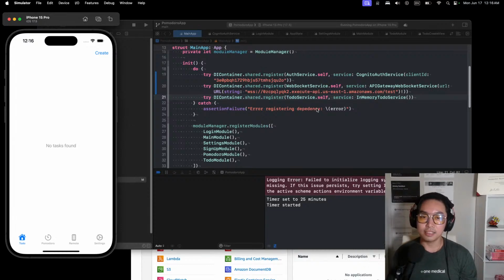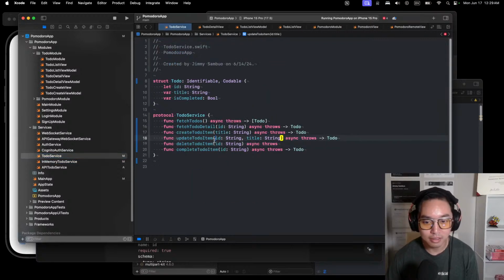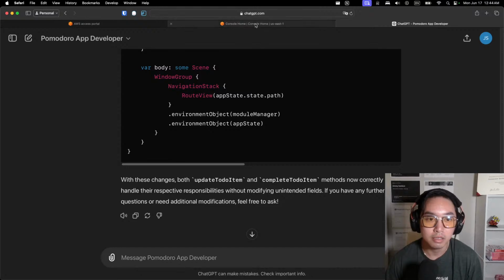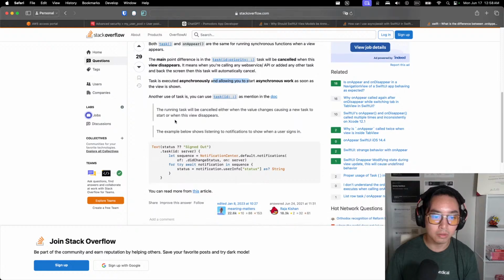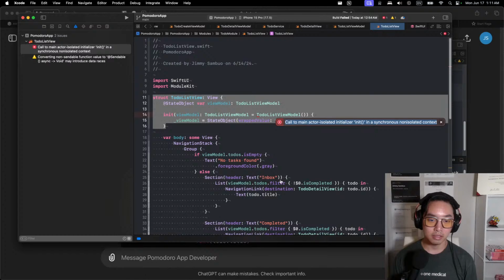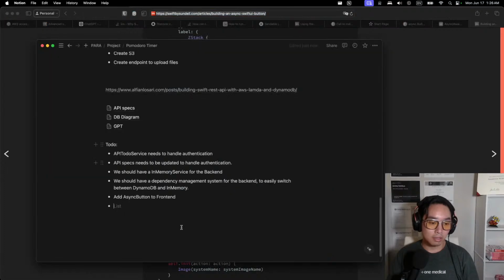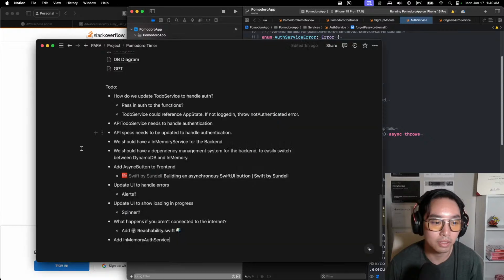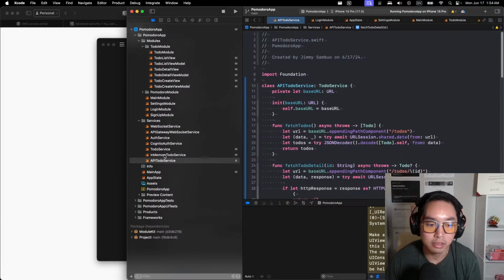Code with me: Connecting Swift iOS todo app to a backend